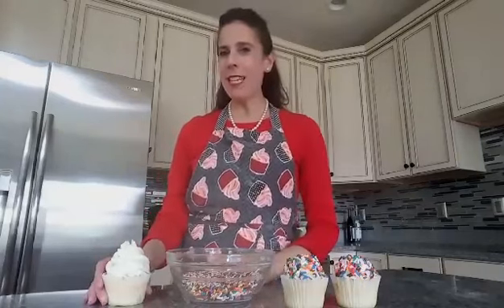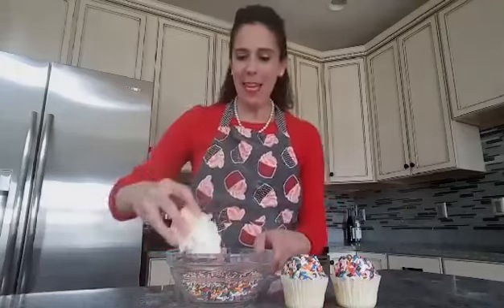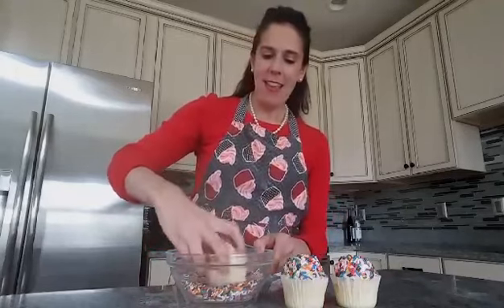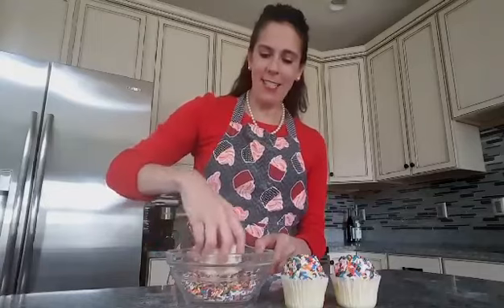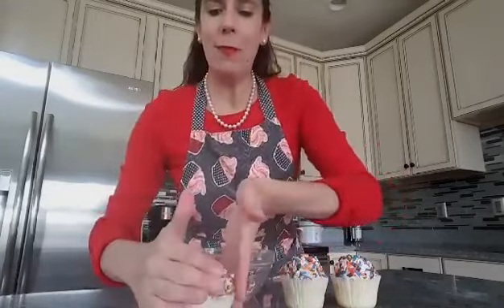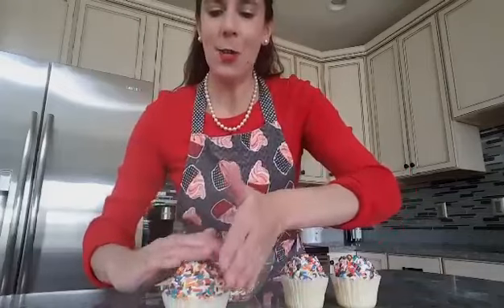Cupcakes by GG - Geraldine Viola Sprinkles? Yes, please!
Sprinkles? Yes, please! If you like it, share it! Geraldine Viola